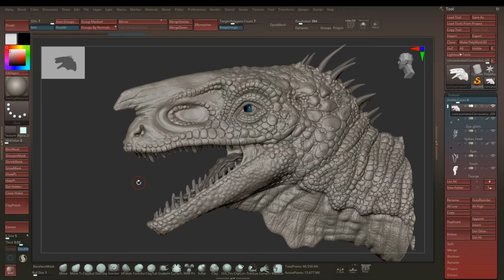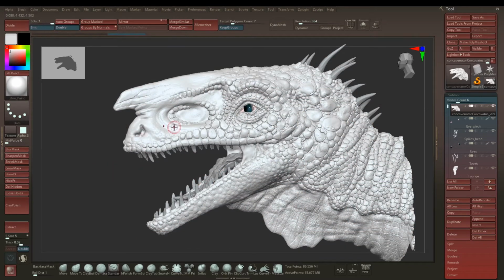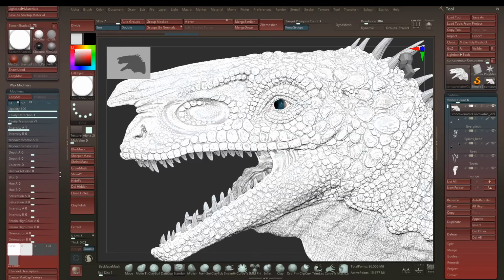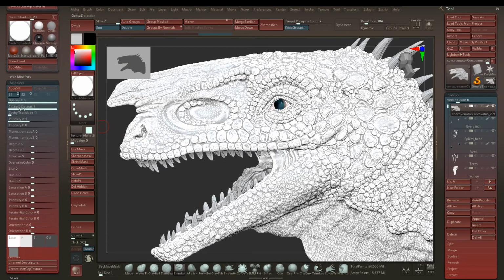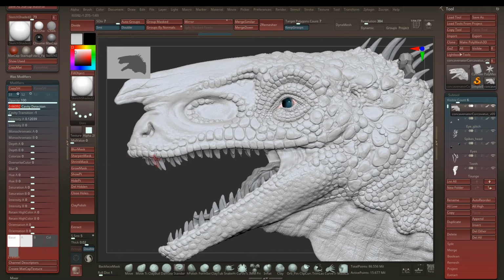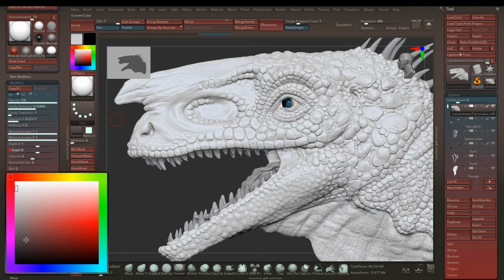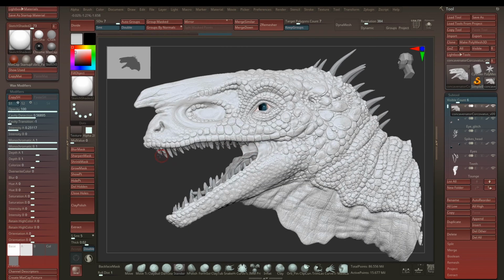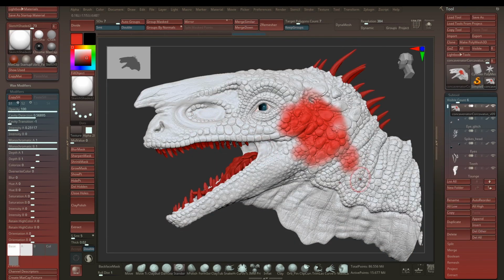🌙 Zbrush ✣ Creating a good default Material for Polypainting / #15